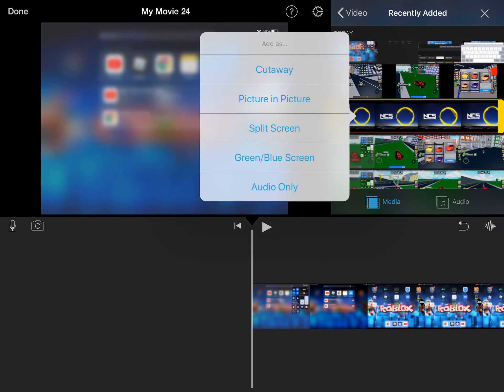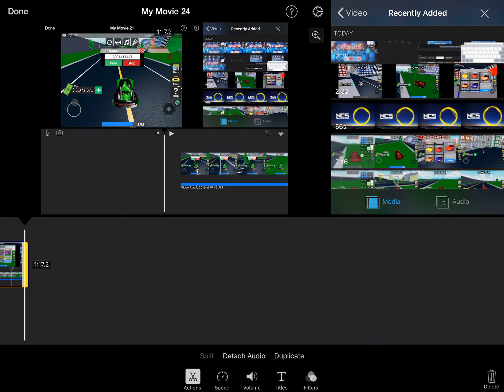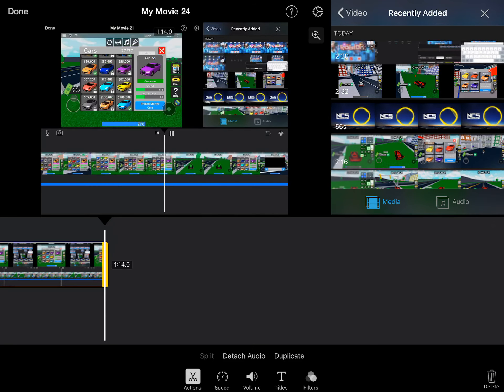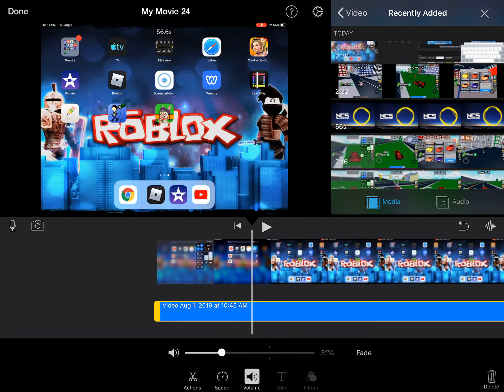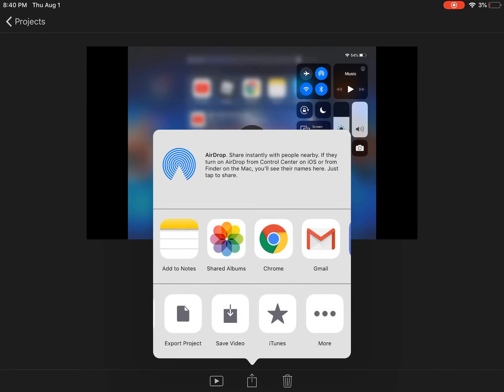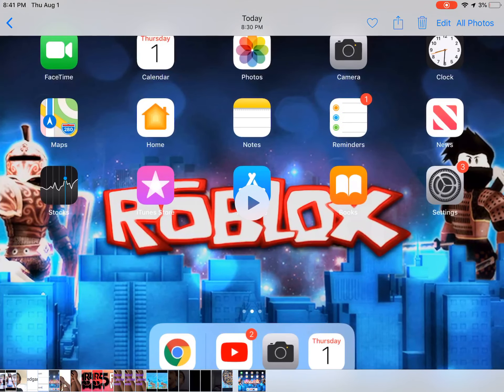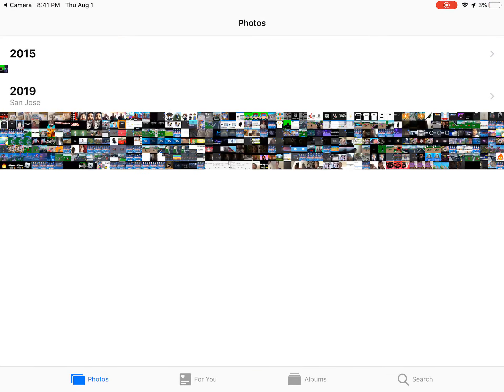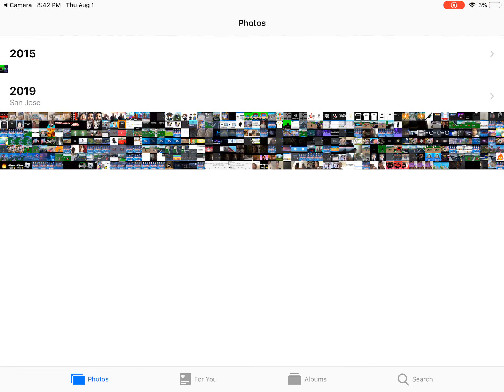How to put music on imovie more easy